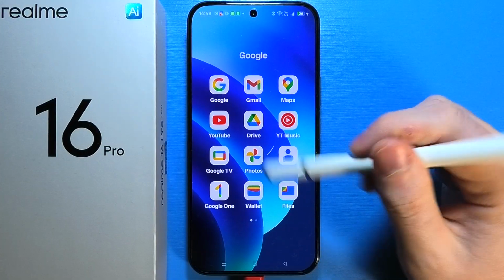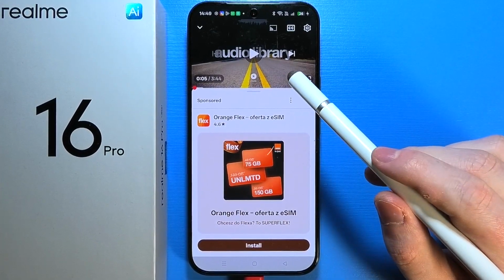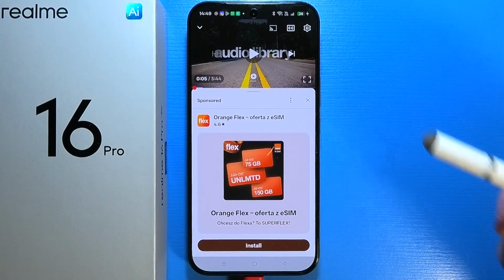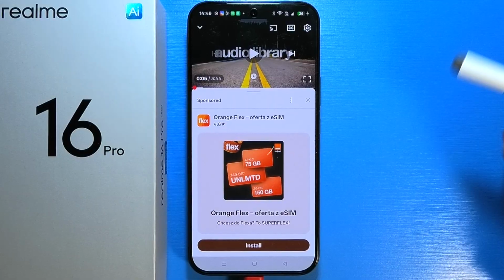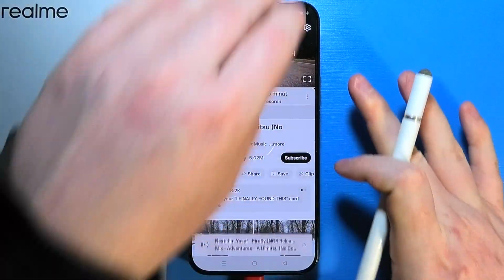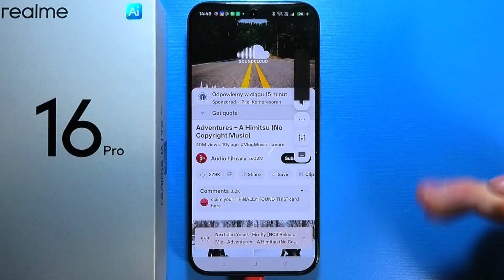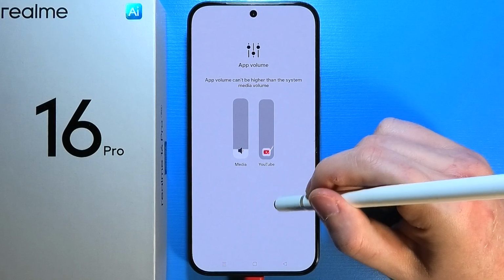Realme 16 Pro 5G: How To Enable Use App Specific Volume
Learn how to control audio levels individually for different apps on your Realme 16 Pro 5G.This tutorial shows where to enable separate volume management.
Discover how adjusting app-specific sound on the Realme 16 Pro 5G improves audio control.Custom volume settings enhance usability and listening comfort.